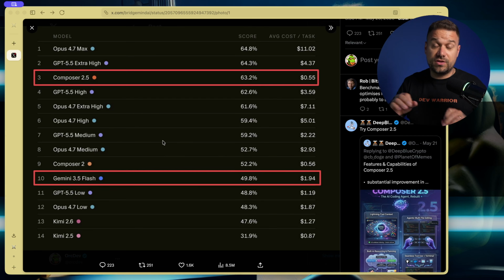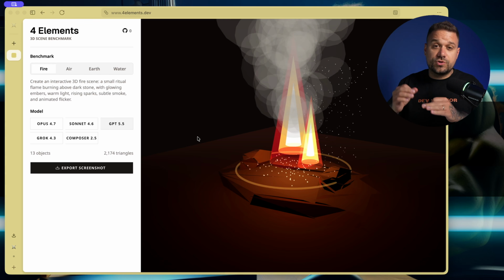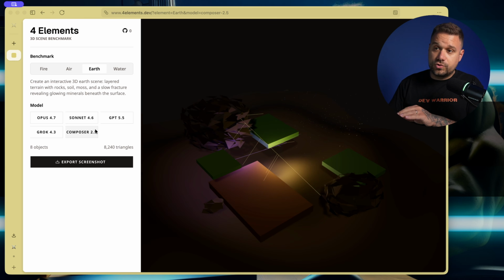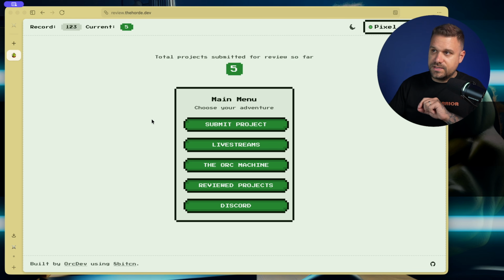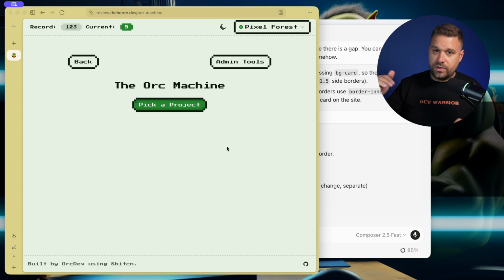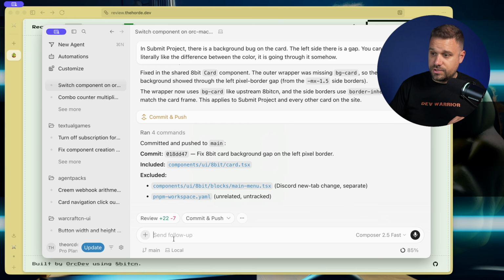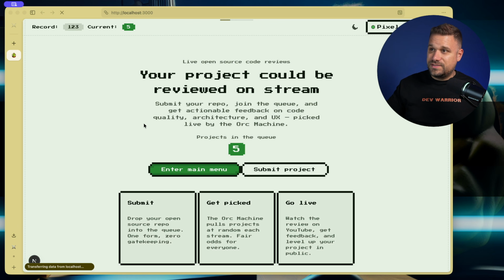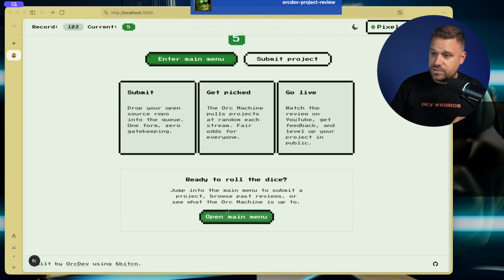I Tried Composer 2.5…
Testing Cursor Composer 2.5 on real projects

I really did not expect this.

00:00 Intro
01:22 Test #1
03:22 Test #2
06:32 Test #3
09:31 Conclusion

🚢 SHIPPER CLUB
🎥 VIDEORC
This video was made with it.